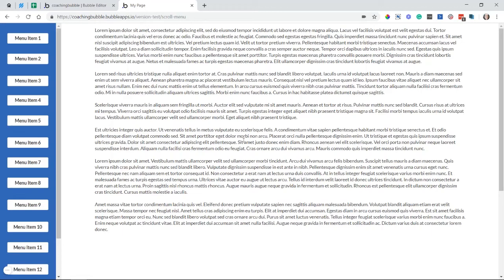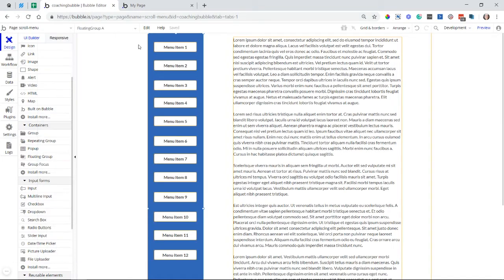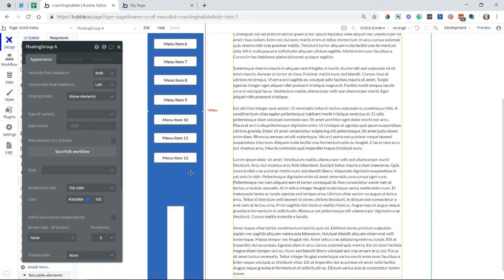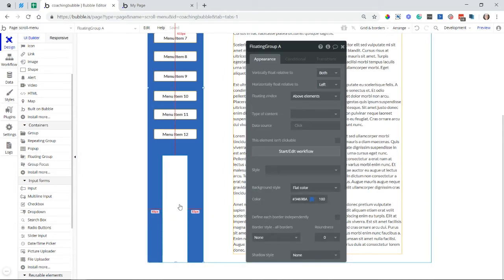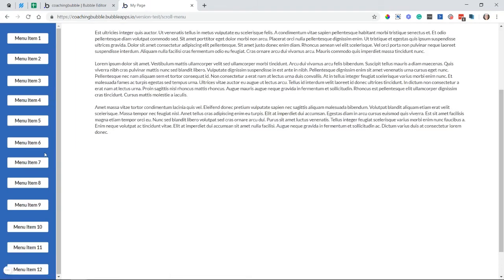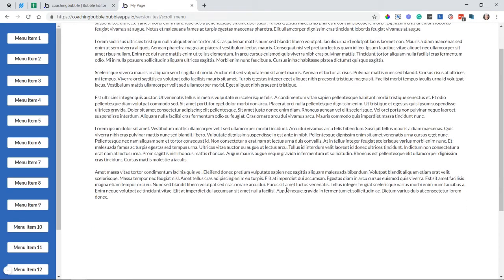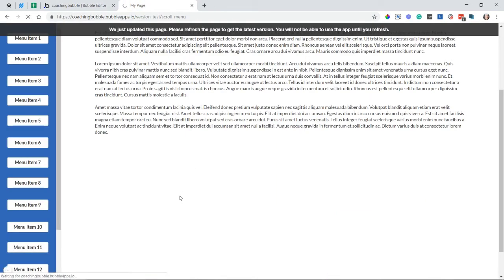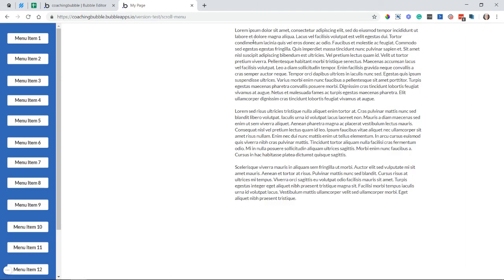How to Create a Floating Menu that Scrolls (floating group with scroll bar)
Sometimes, there are certain features you need in your app, but you don’t know you need them until...well...you need them.

Today’s lesson is about one of those things — a scrolling menu that floats on a page in your Bubble app.

Take a look at your property editor in Bubble. It’s a menu that stays in the same spot on your page while you scroll, and you can also scroll within the property editor menu itself.

This is the perfect feature for apps with really long menus because you’ll typically want to let users stay where they want on your app’s page, even while they scroll through the menu...

In other words, they don’t want to have to scroll all the way down to the bottom of an app’s page just to see the bottom of the menu, and then scroll all the way back up to where they were to continue with their task. Doing so can get really tedious. You might have even experienced this yourself. I know I have — to much frustration!

The thing is, you might not know you need a feature like this until you create a menu, and then realize it gives the user a poor experience.

This lesson will let you alleviate that problem, or if you haven’t come up against it yet, plan ahead.

Watch to the video tutorial here to stop the endless scrolling.